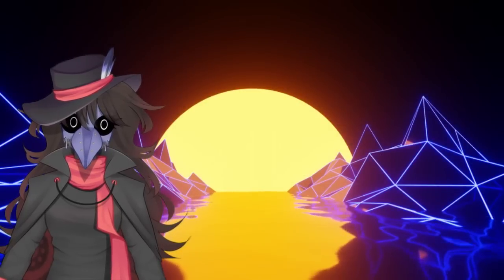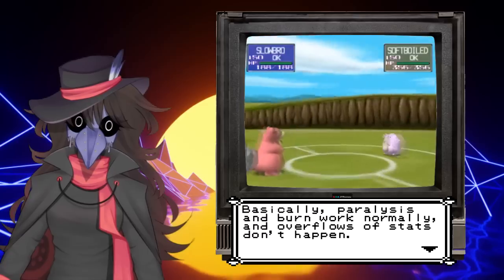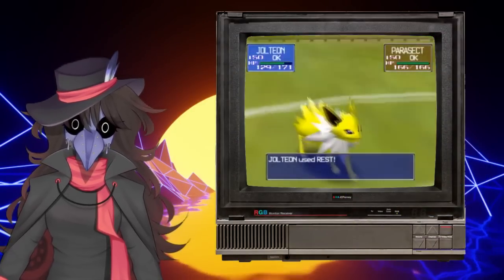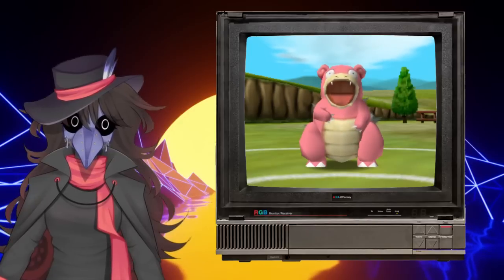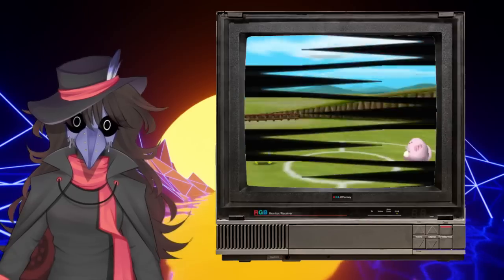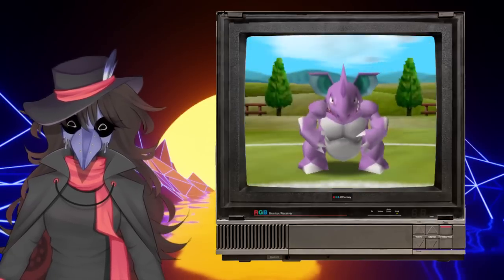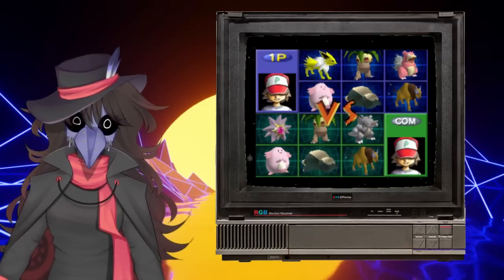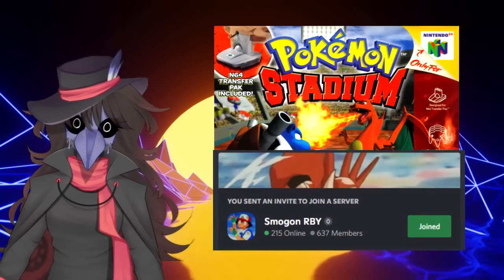Pokemon Stadium's WEIRD mechanics | RBY Bytes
In this video, I give a brief overview of the mechanics and metagame shifts that Pokemon Stadium brings to RBY. An old game dedicated to the competitive scene, let's see what this obscure area of Gen 1 can do!

CREDITS
- Finland
- Enigami
- Sceptross

French subtitles by Frrf